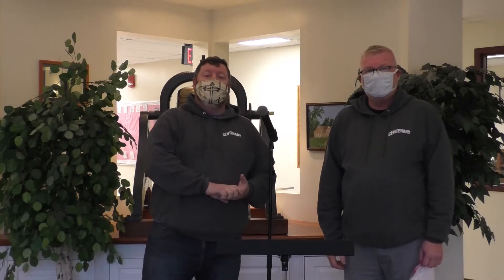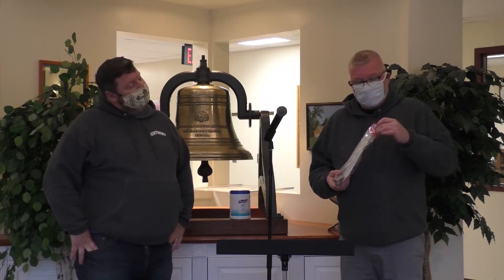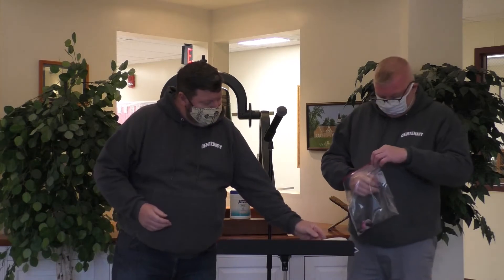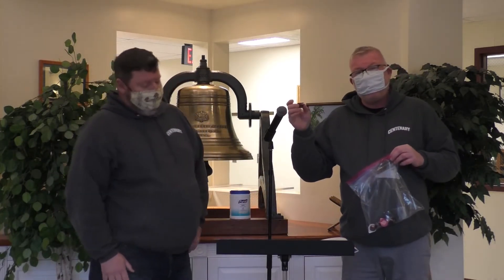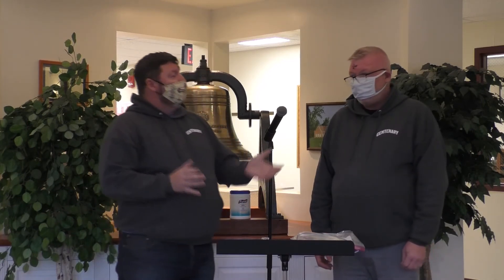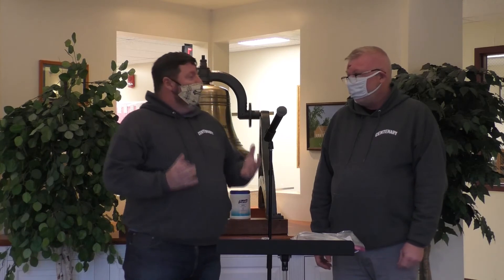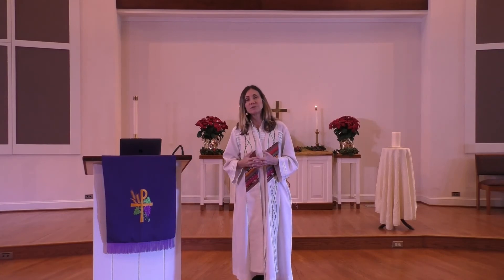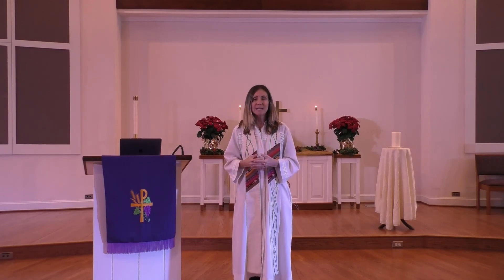Ash Wednesday 2021